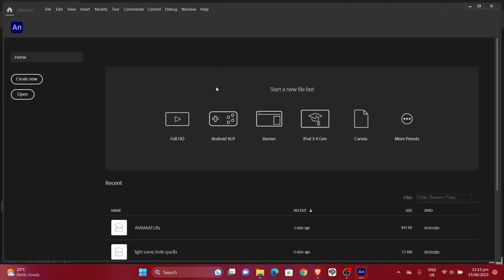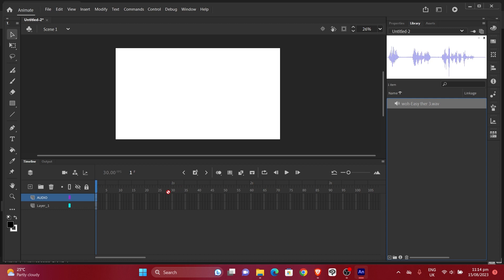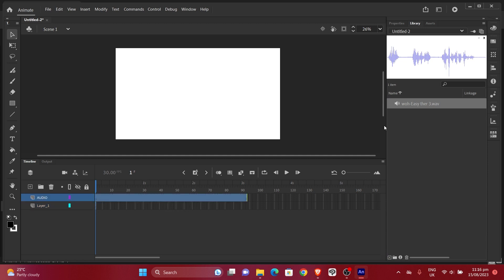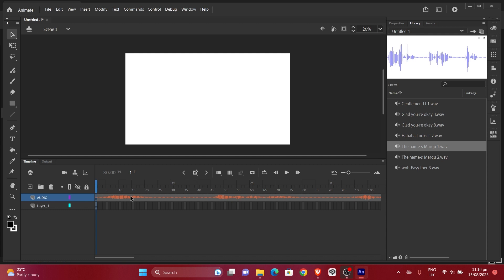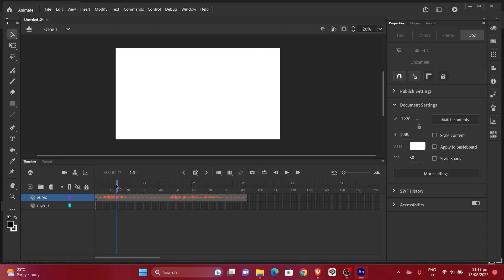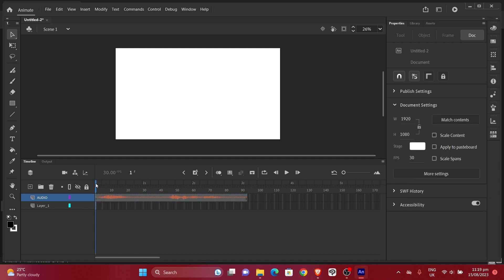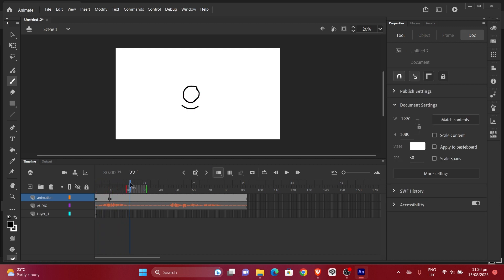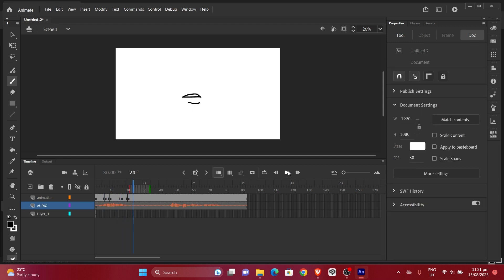How to import AUDIO into Adobe Animate CC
This is a tutorial on IMPORTING  Audio files into Adobe Animate CC. Hope this helps.